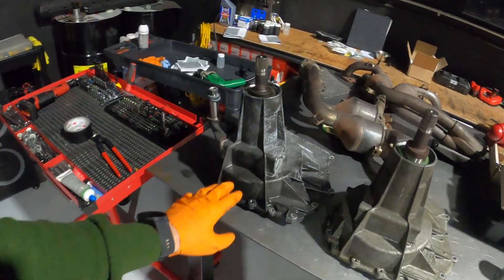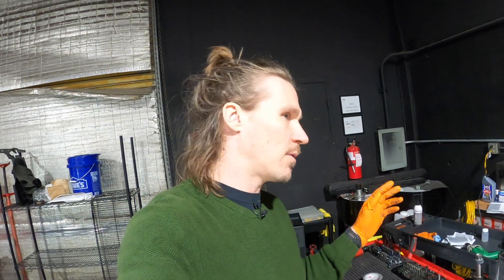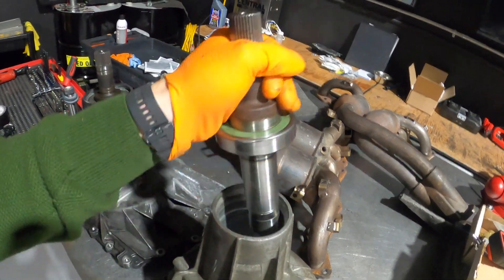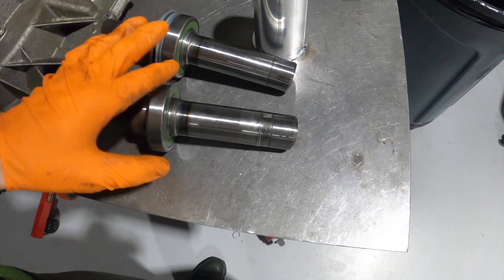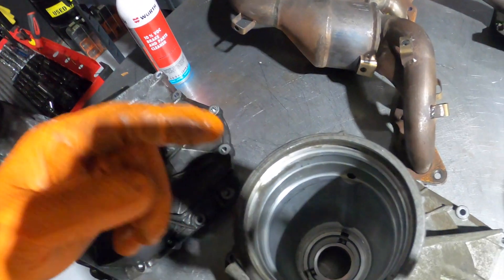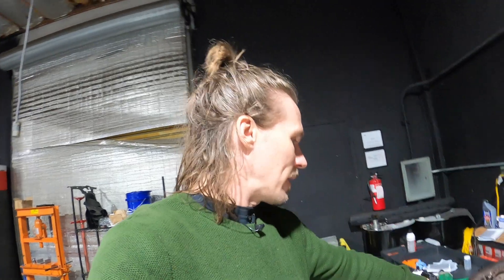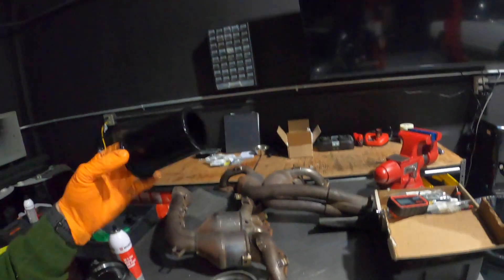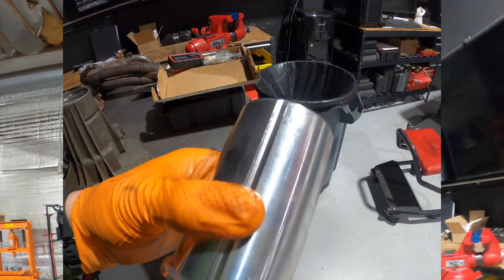California & FF DCT Front Cover Bearing Creep Repair (Nose Cover)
We have a part to resolve bearing creep on the internal input shaft to the Ferrari California and FF models.  This fault of the system was remedied in later models (California T, GTC Lusso, F12 etc) by installing a polymer spacer.  We replicated this spacer in Aluminum and slightly modified to fit the FF and California models, as the front cover is not available for purchase separately.